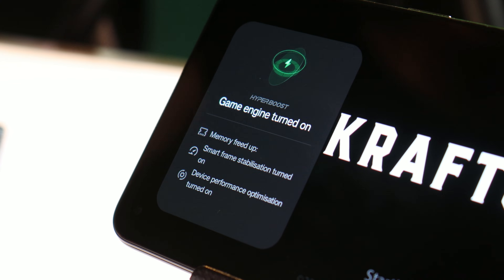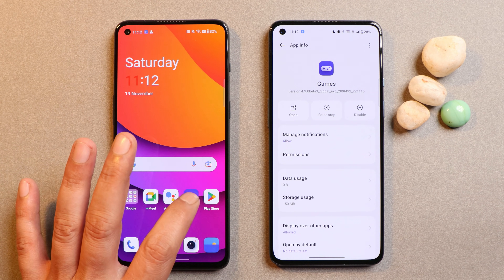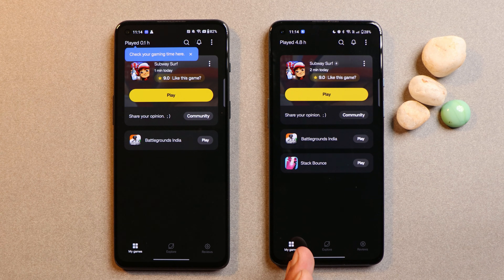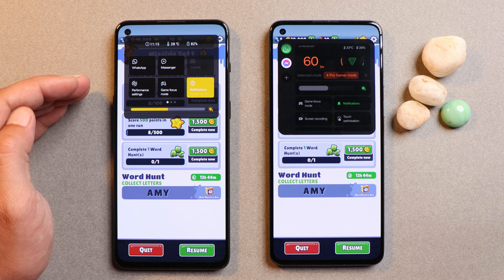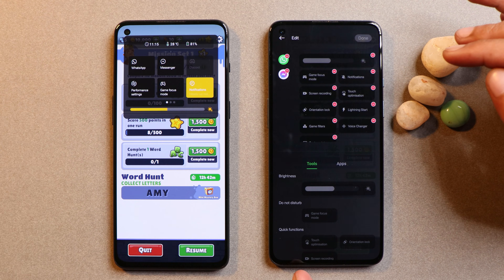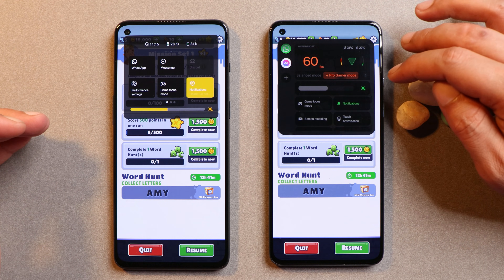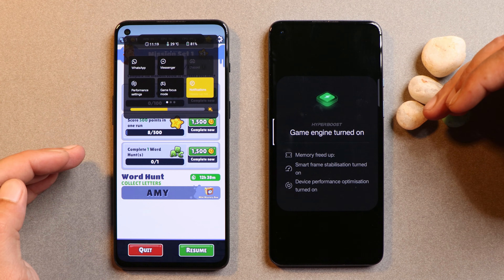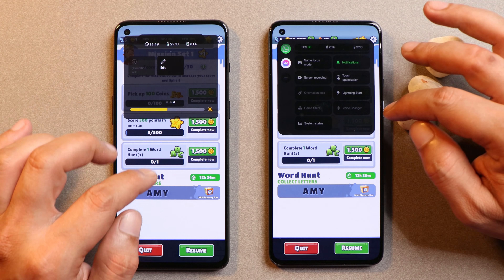New Oneplus GameSpace application bring Redesign UI of Gaming TOOL😍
Oneplus Rolling out a new update of the Oneplus Game Space app with the Redesign UI of the Gaming tool, Check out our video to know whats changed.

Stable OxygenOS 13 Update🤩for OnePlus 8, 8Pro, 8T & 9R • Last Android Version update for 8 series😊